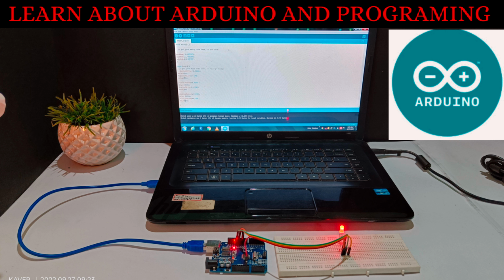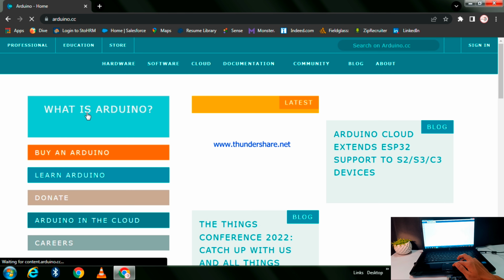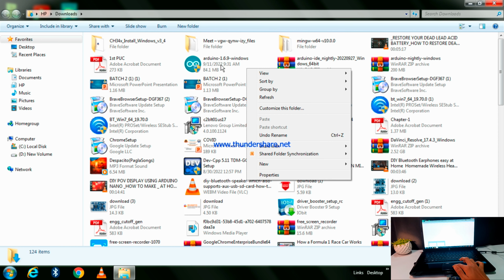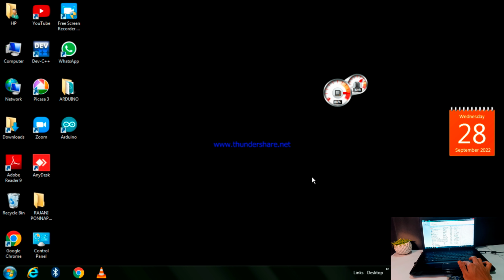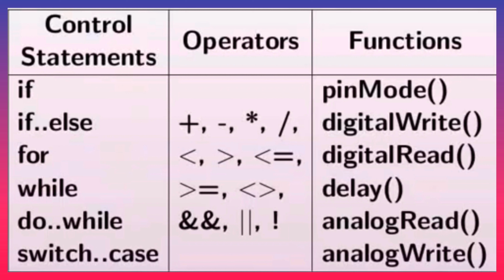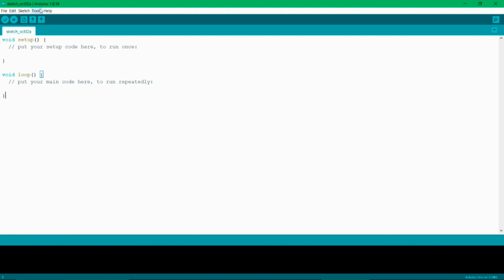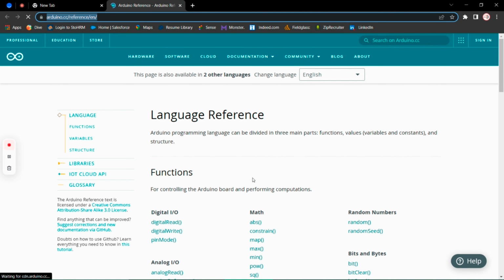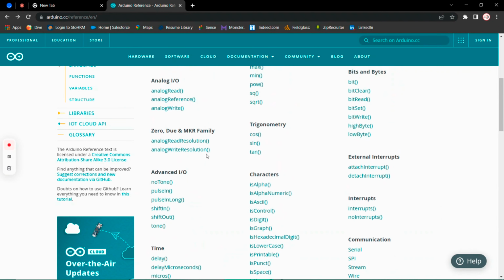FUNDAMENTALS OF ARDUINO AND IDE |PART 2 | HOW TO INSTALL ARDUINO IDE | ARDUINO AND PROGRAMING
HELLO EVERYONE,
This is the second part of the series. learn about Arduino and programming. if you haven't watched the previous video... please do watch it first ...there i have given some information, instructions to the upcoming series. the link to that video is available in the description box or you can find it in the (i) button on the top right corner of your device.

In this video we will be discussing the fundamentals of the Arduino uno board ,it's software and then we will install the Arduino IDE software to our system.

IF YOU WANNA BUY ANY OF THE ELECTRONICS RELATED PRODUCTS PLEASE GO TO THE STORE VIA THE ABOVE LINK ,BY THIS YOU CAN SUPPORT ME INDIRECTLY AS I GET A SMALL COMMISSION .BY DOING SO YOU DON'T HAVE TO PAY MORE , BUT CAN HELP ME OUT TO BRING MORE SUCH CONTENTS.